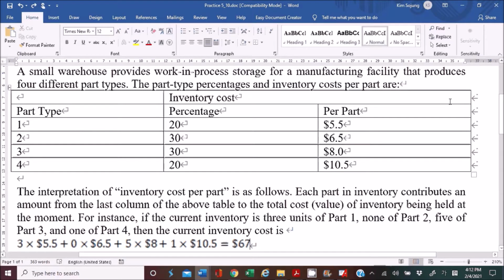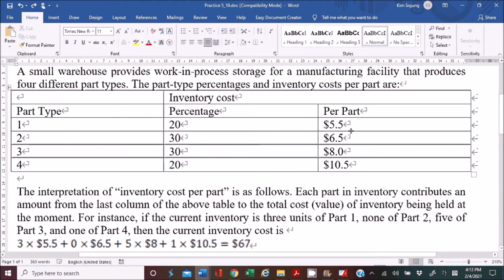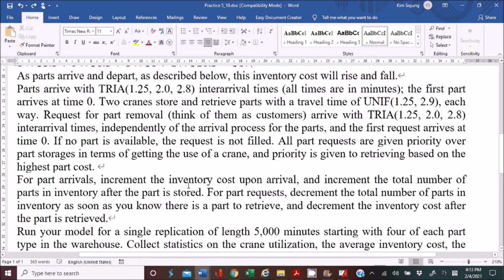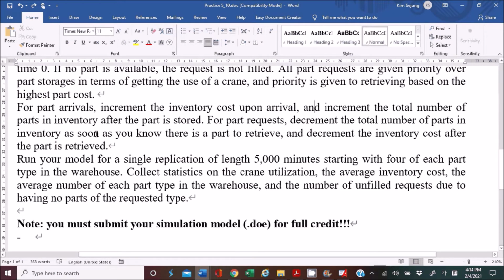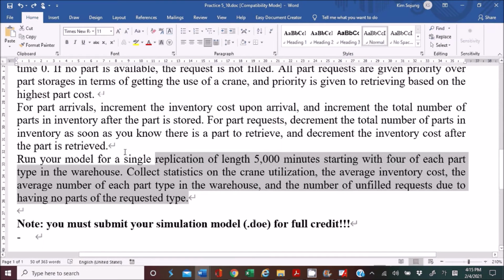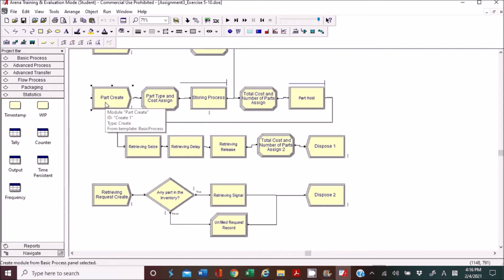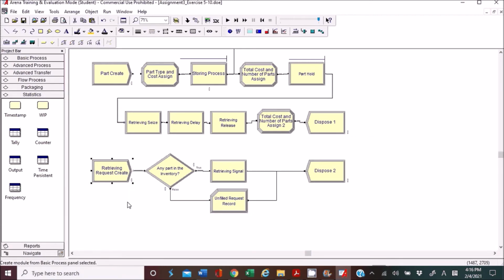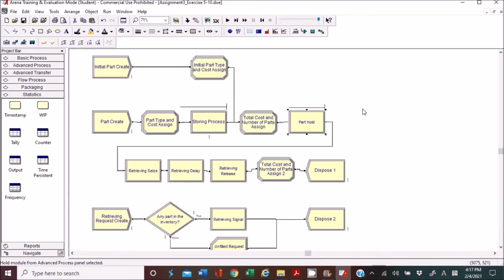Simulation and Its Application : Exercise 5-10